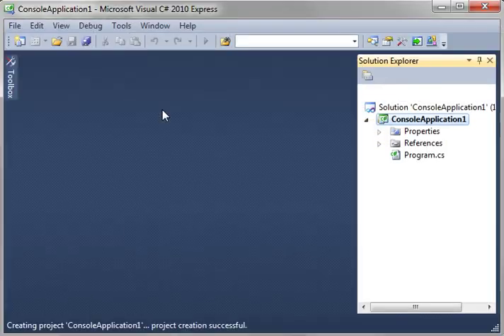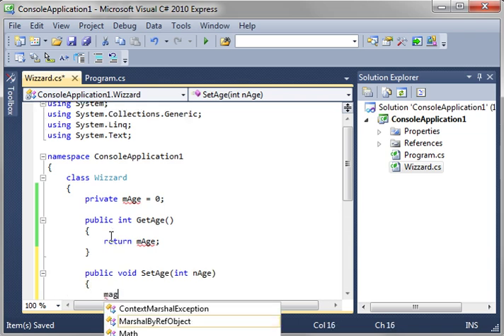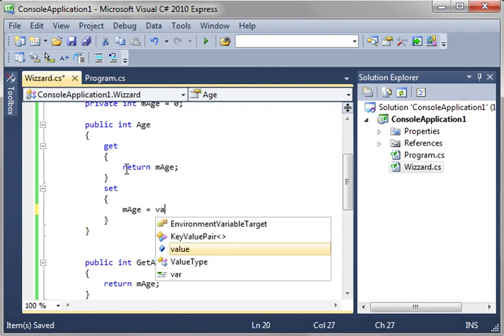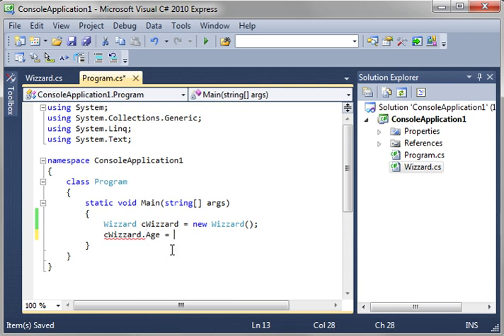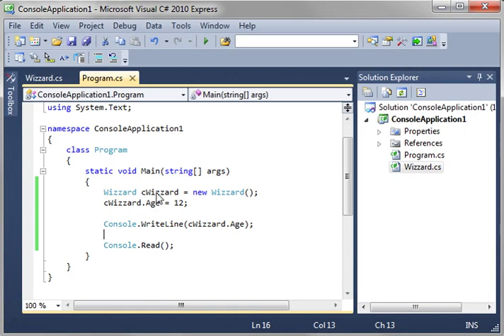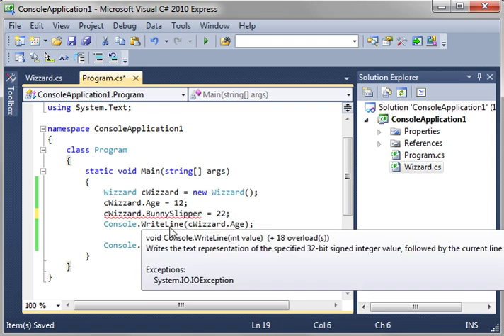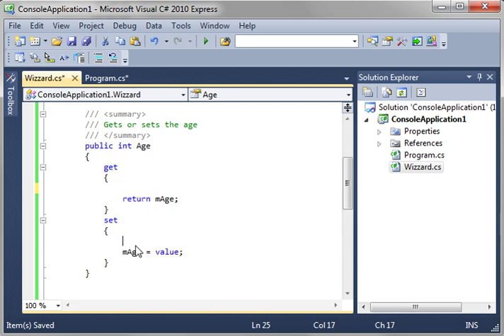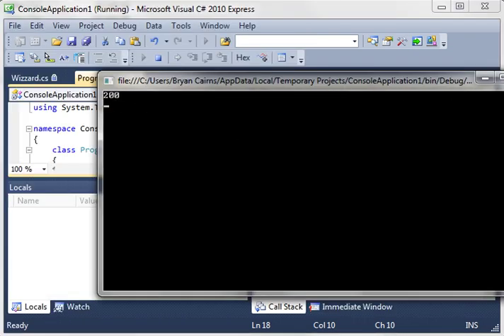C# 15 - Class Properties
Learn how to add properties to your class